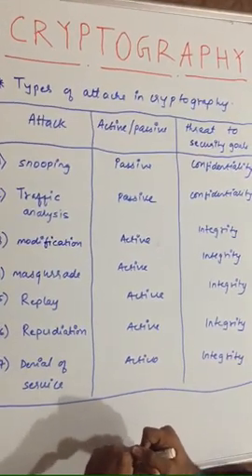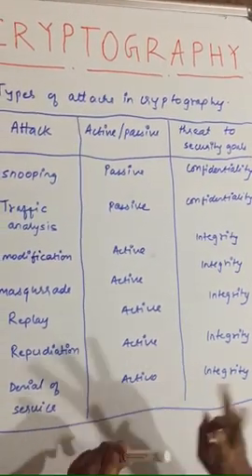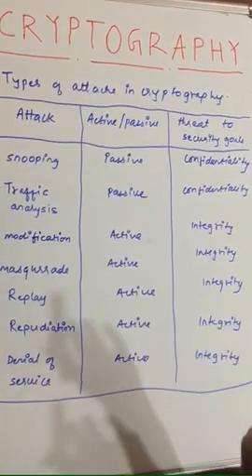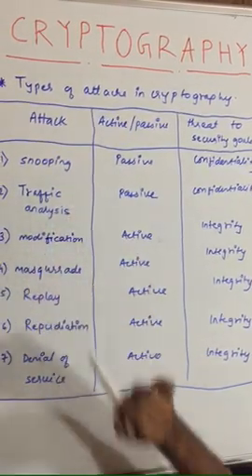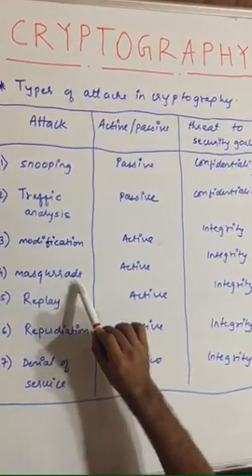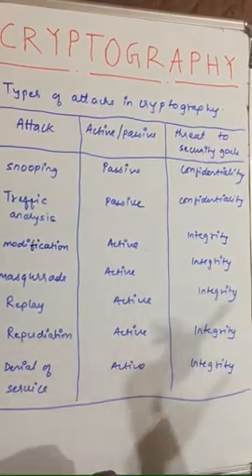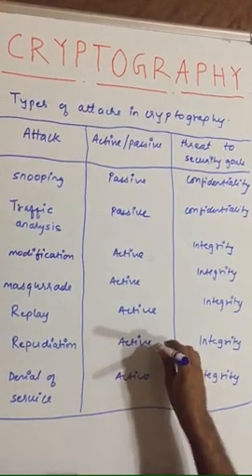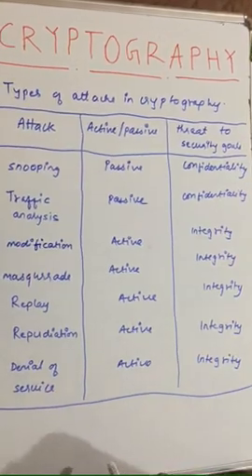Attacks : Types of attacks in Network Security | Cryptography | Security Goals in Cryptography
Attacks : Types of attacks in Cryptography | Security Goals in Cryptography

In this lecture we have taught about what are the Types Of Attacks In Cryptography and What are Security Goals In Cryptography.